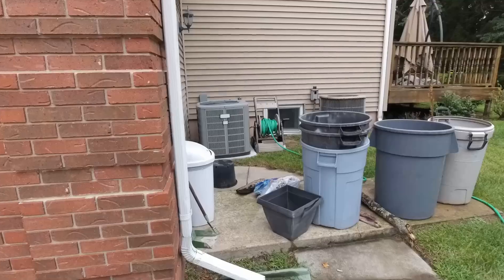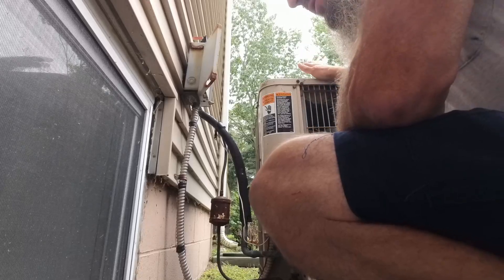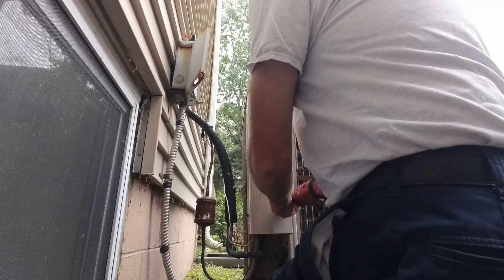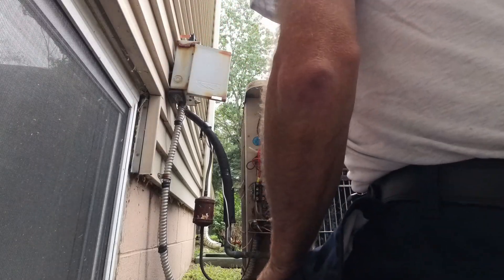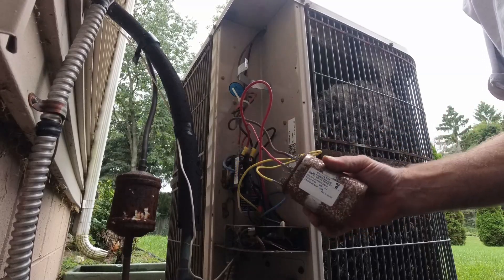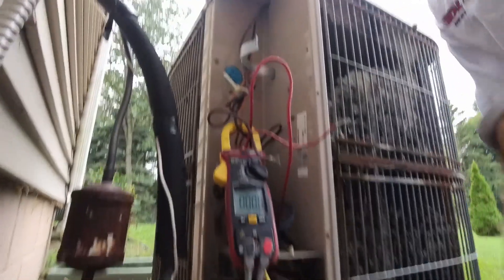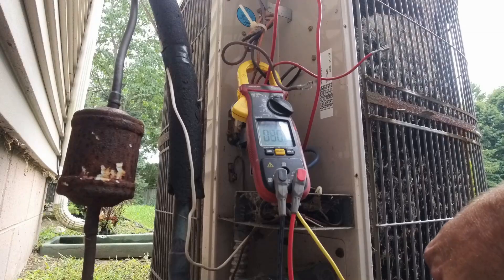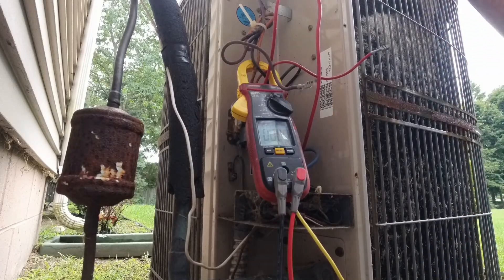No AC Old Lennox HS23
NU CALGON 4774-0 Coil Gun Sprayer With Quick Connect Hose Nozzle
Nu-Calgon 4291-08 Nu-Brite
Milwaukee 2131-20 M18 ROCKET Dual Power Tower Light
Milwaukee M12 Surge Hydraulic Driver Kit 2551-22
Milwaukee 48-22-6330 Tongue and Groove Pliers Set
Veto Pro Pac Tech XL Tool Bag
Amprobe  AMP-320 Clamp Meter
Fluke 117 Electricians True RMS Multimeter